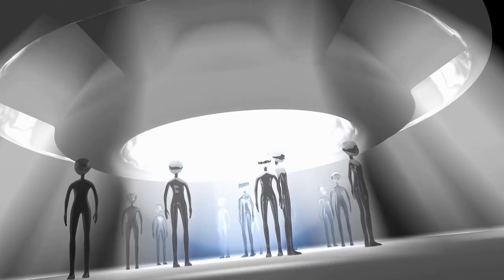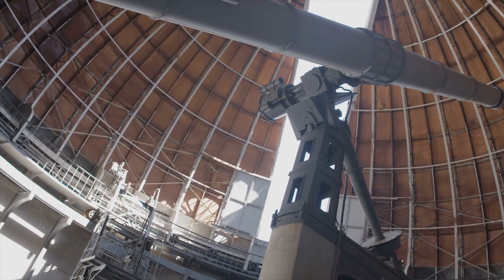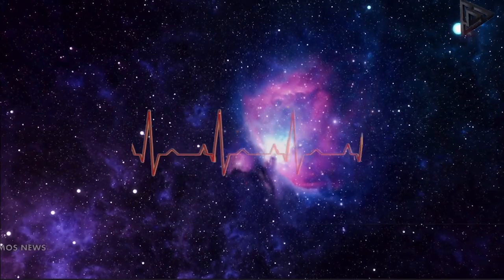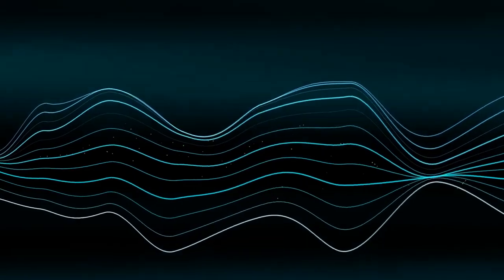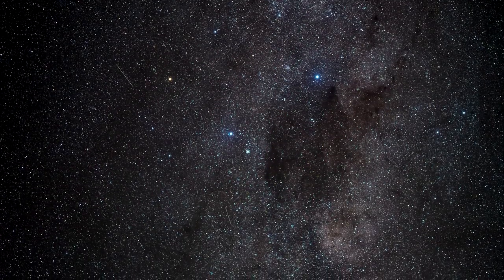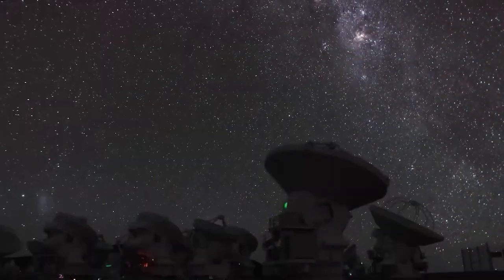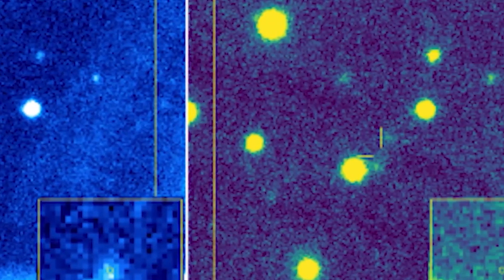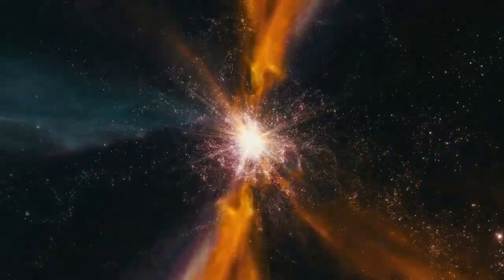NASA Receives Alien Signals From A Distant Galaxy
Astronomers have encountered a mysterious radio signal from the deepest parts of space. This strange signal emits continuously "like a heartbeat." Scientists at the Massachusetts Institute of Technology (MIT) in the United States were taken aback by the clarity and frequency of the transmissions.

Strange radio transmissions from space often spark speculation about possible alien contact. The reason is most likely because the signal is known as a Fast radio burst or FRB. An FRB is a powerful burst of radio waves of unknown origin that astronomers believe originate from our Milky Way galaxy. The first FRB was identified in 2007. Hundreds of these signals have been detected by huge telescopes in various parts of the world since then.

But there is something strange about this particular Fast Radio Burst that has shocked scientists at MIT and all over the world. According to the scientists, the newly discovered FRB was particularly strange since it tended to repeat a regular pattern, "similar to a beating heart." The mysterious signal, known as FRB 20191221A, lasted far longer - roughly 1,000 times longer - than the average FRB, prompting questions about what could have produced it.

As of the time of making this video, this FRB is the longest-lasting FRB ever identified, with the most distinctive periodic pattern. At most, FRBs encountered in the past typically last a few milliseconds before fading away, but FRB 20191221A lasted up to three seconds, with radio signals recurring every 0.2 seconds in a "clear periodic pattern," according to the astronomers.

It was detected by a massive radio telescope called the Canadian Hydrogen Intensity Mapping Experiment, or CHIME, in December 2019. The telescope is located near the city of Kaleden in southwestern Canada. The program has the backing of several Canadian and American institutions.

On Future Genesis, we will go through all things about Elon Musk, Tesla News, SpaceX News, SpaceX launch, Tesla fans, Tesla update, and SpaceX update.